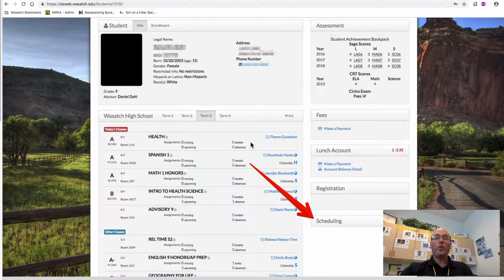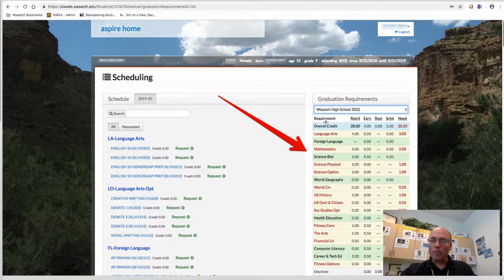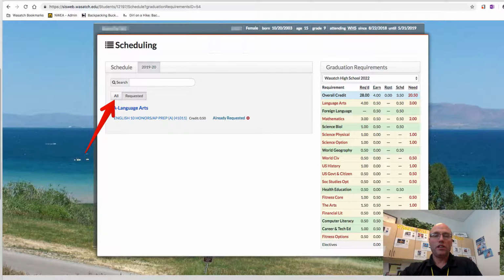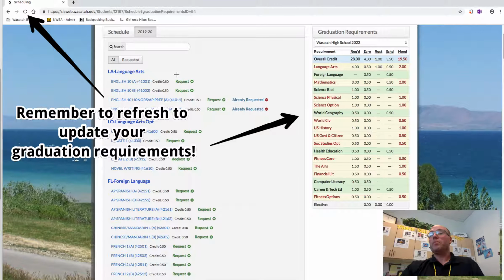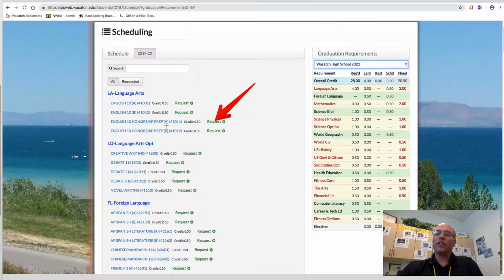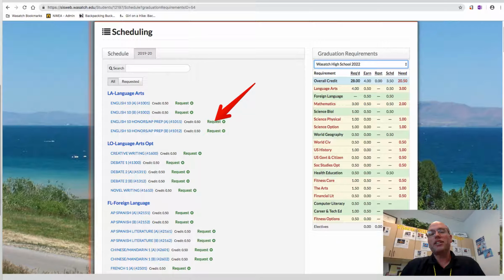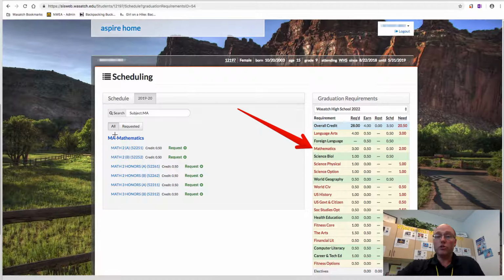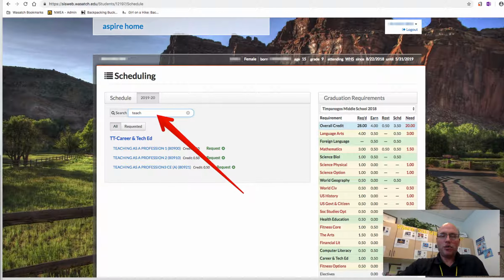Course Request Movie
Learn how to enter your course requests into SIS/ASPIRE for next year's schedule!